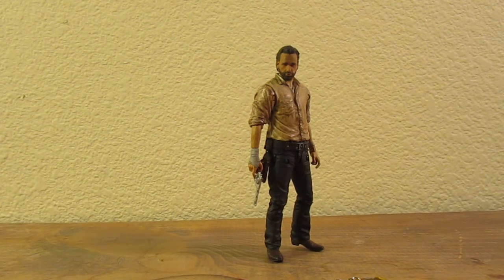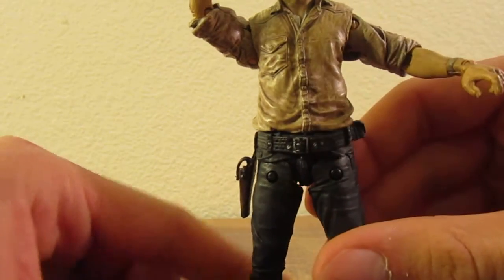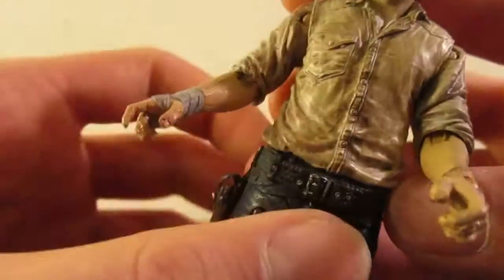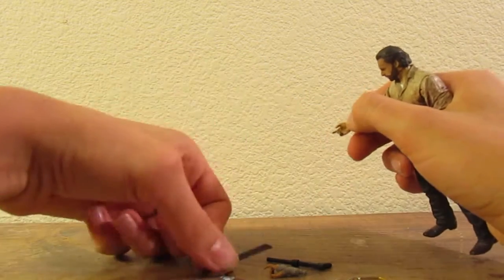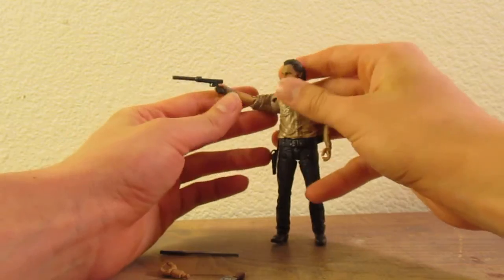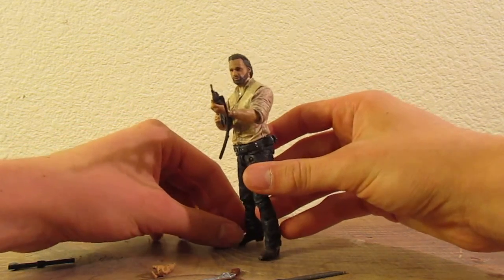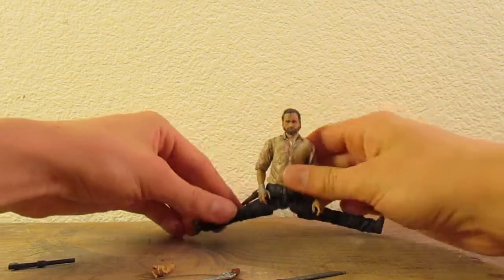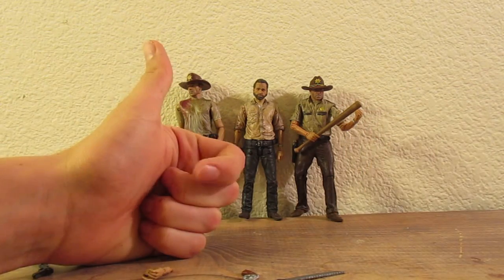The Walking Dead Custom Painted Rick Grimes Series 6 Action Figure Review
Hey guys! Here's another review! This time I'm reviewing the series 6 Rick Grimes figure.